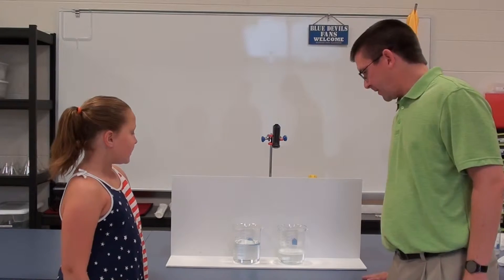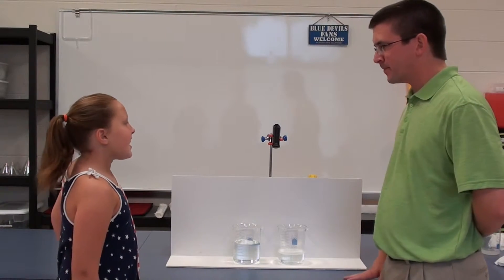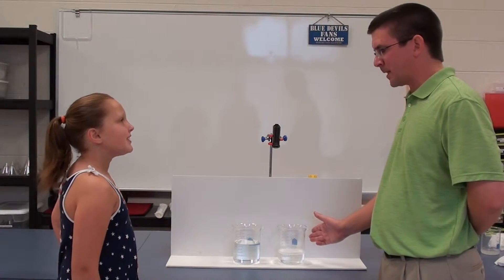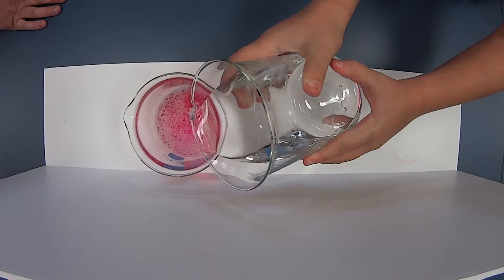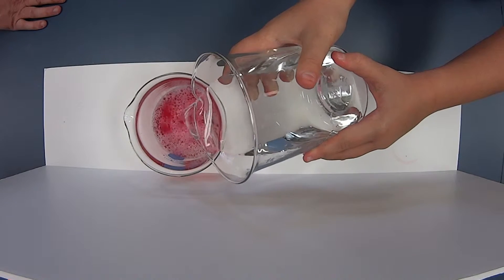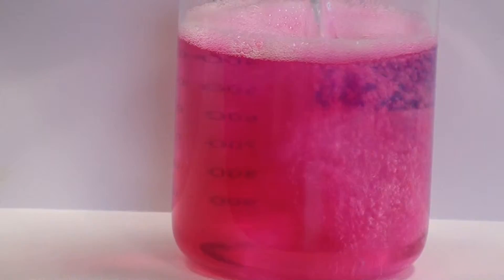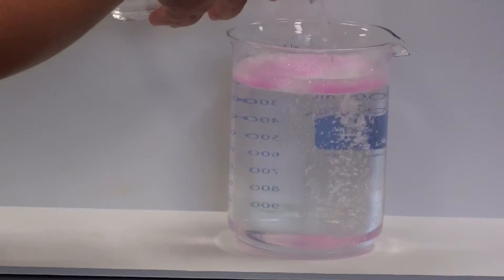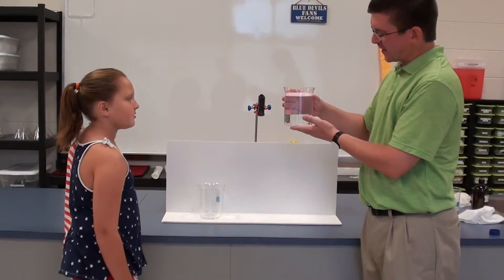EpicScience - Disappearing Color Reaction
In this reaction, vinegar is poured into a beaker of ammonia. A few drops of phenolphthalein solution is added to the vinegar to show evidence of the reaction that takes place. Phenolphthalein is a base indicator that is colorless in an acidic solution, but bright pink in an alkaline solution. As the vinegar is poured into the ammonia, it is initially neutralized causing the phenolphthalein to turn the ammonia pink. As more vinegar is added, however, the solution eventually becomes acidic and turns clear again.